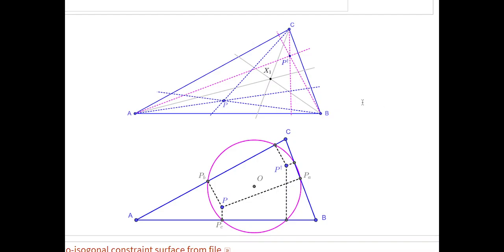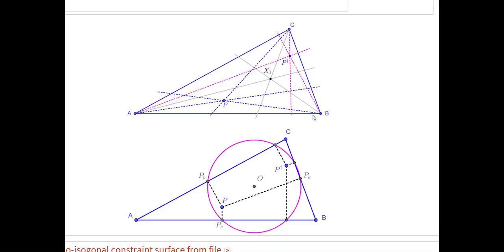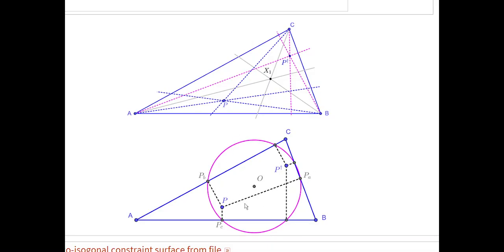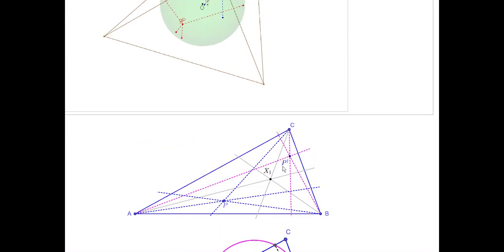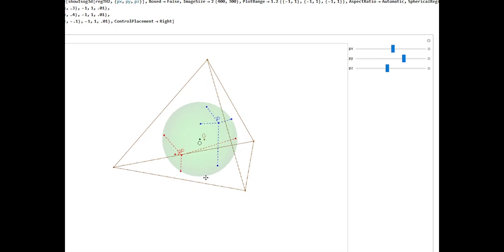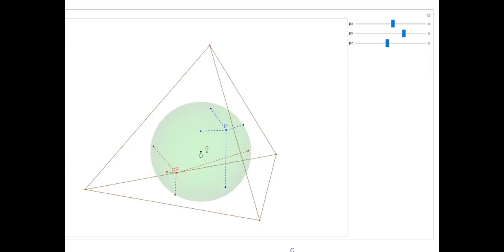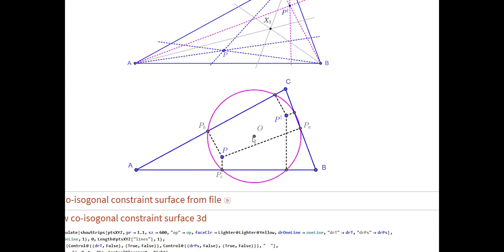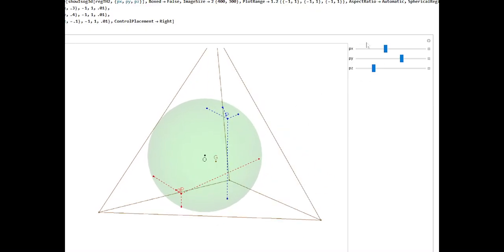Co-conjugation V: isogonal conjugation of a point with respect to a tetrahedron (3d)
Let P be a point and T be a tetrahedron. We construct the isogonal conjugate of P wrt T, called g(P,T) or "gP" for short, as the reflection of P about the center of the sphere that passes through the feet of the four perpendiculars dropped from P onto the sides of T. As the video shows, this is analogous to a construction in 2d.